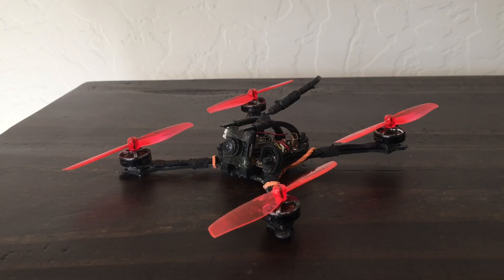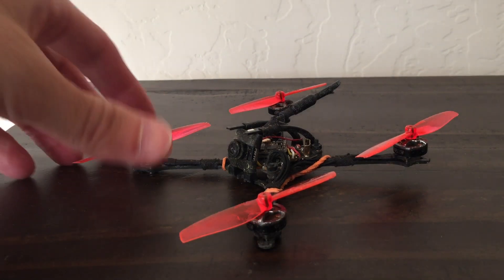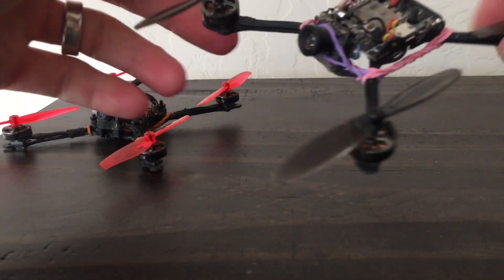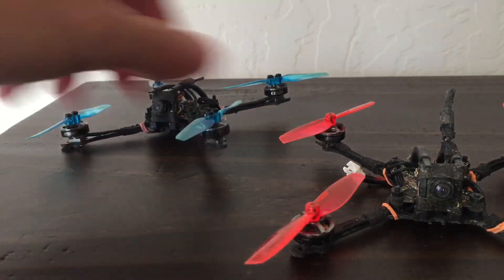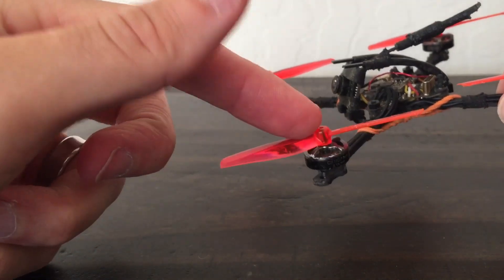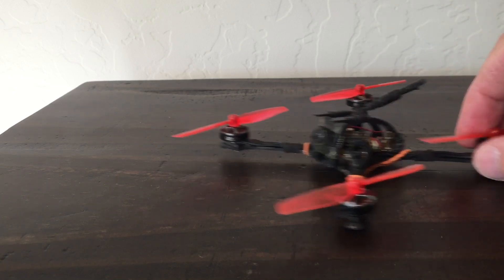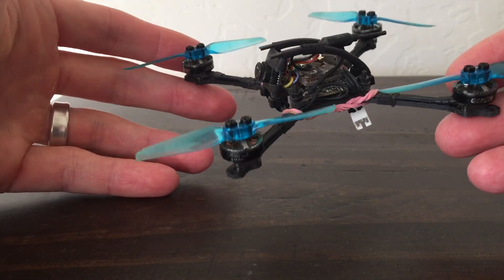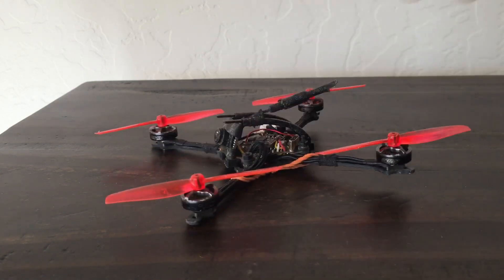Gemfan 65mm S, Second Chance Review